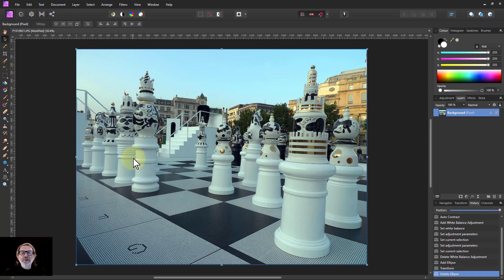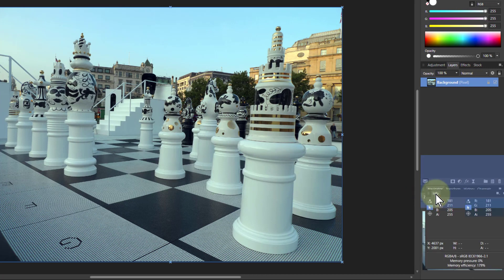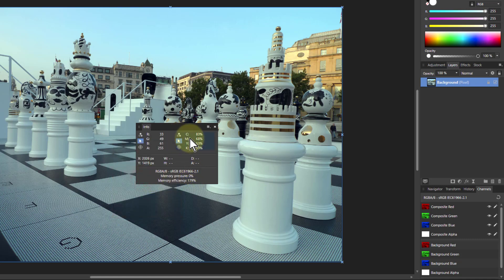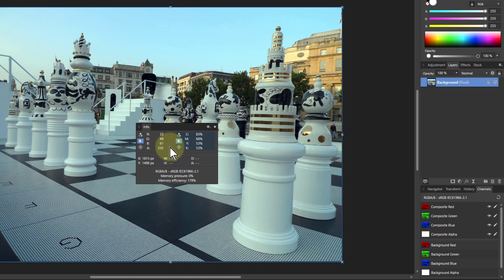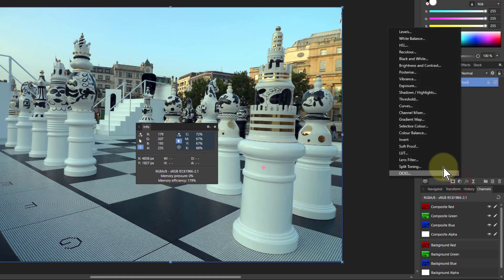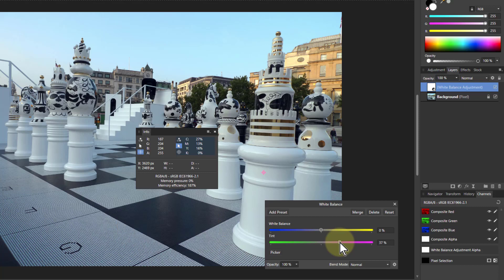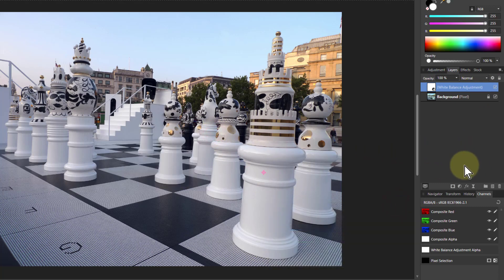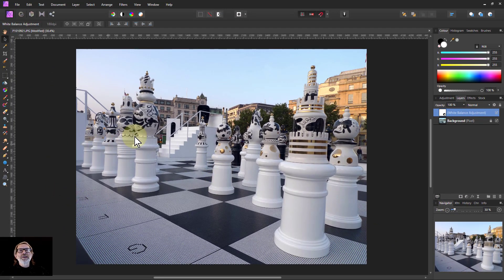Absolute Beginner's Course Series 2: Episode 10: Using the Info Panel with White Balance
A useful tool that may not be visible is the Info Panel. Here we show how it can be used to guide adjustment of the White Balance (so things which should be white actually are white!).